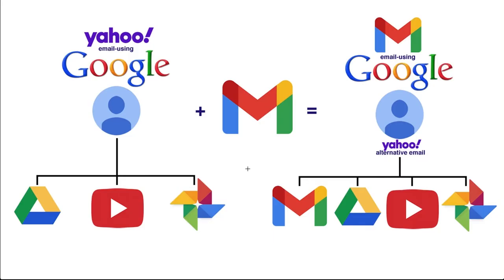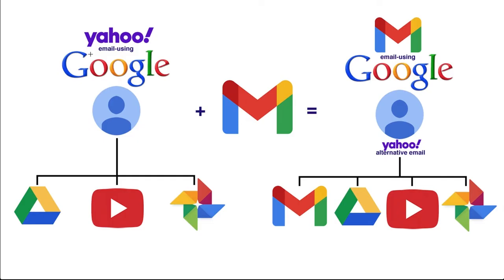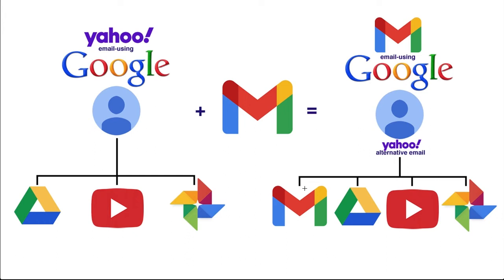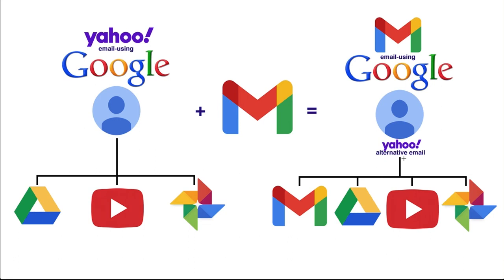Looking at Third Party Email-Using Google Account Hierarchy with Gmail "Retro-Added" | 2023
This is a video looking at the hierarchy and set up of a Google Account which uses a Yahoo email, ie a third party email as its "username" and what happens when you added Gmail as a service to that Yahoo email-using Google Account while signed into it.  It is not all bad, but there are a couple of things which you need to be aware of.

You can come find me on the Google Account help forum if you're really brave